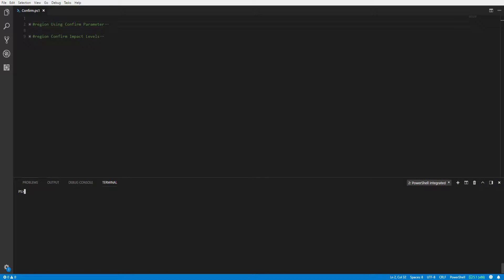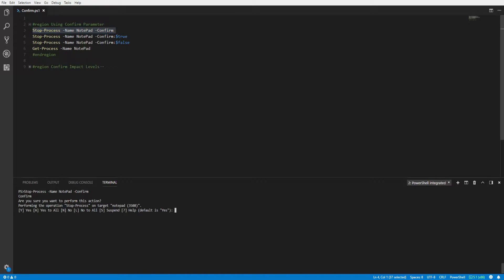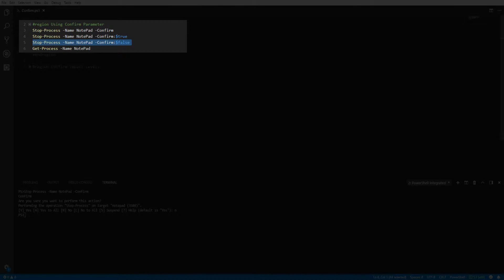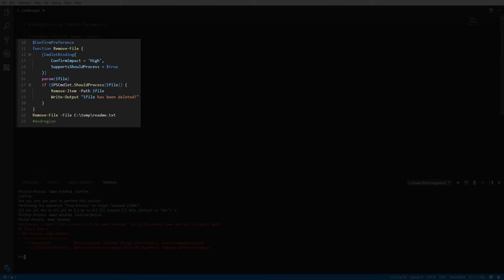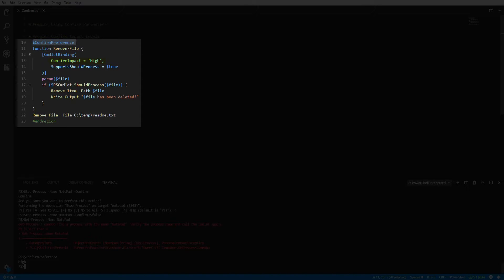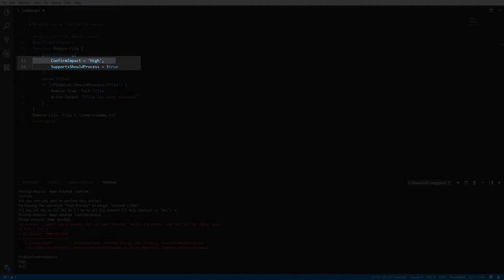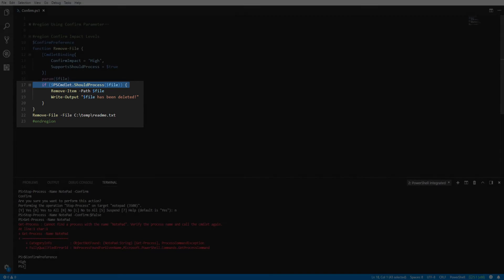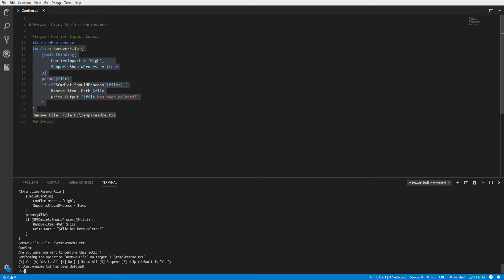How To Confirm Script Behavior With PowerShell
In this video, Jason is going to show you how to avoid destructive script behaviors by learning about the Confirm parameter, the ConfirmImpact keyword in advanced functions and using the $ConfirmPreference automatic variable. Where is your adventurous side, Jason?